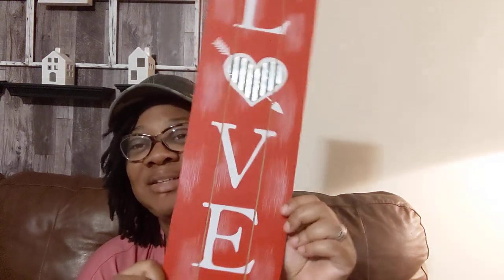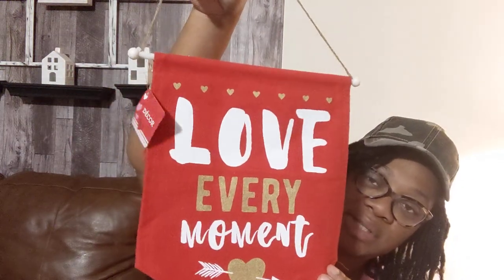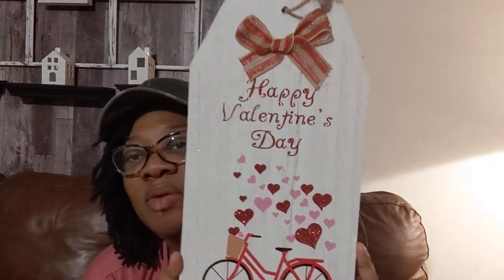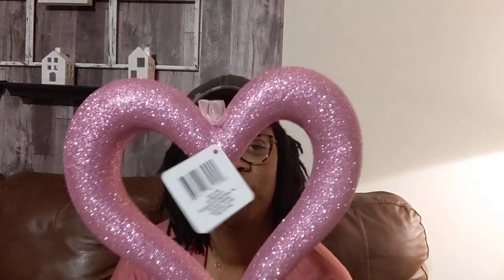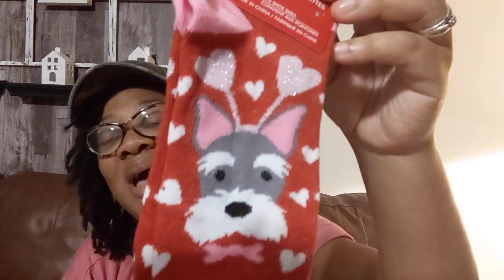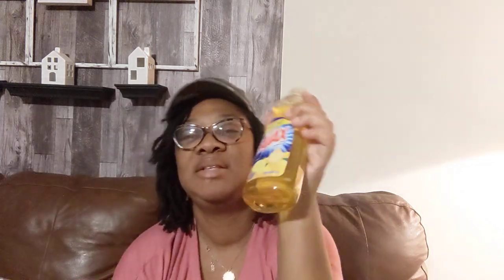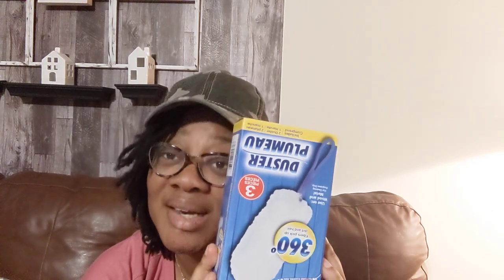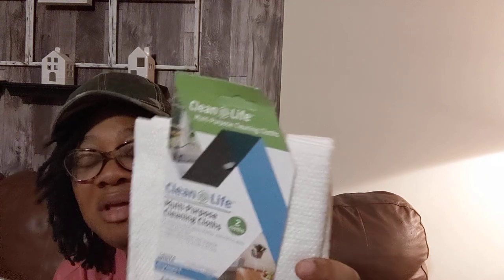Dollar Tree Haul: New Valentine's Decor and more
Hey Guys! Check out the new items I got in my latest Dollar Tree walk through.  Yes I know we just celebrated Christmas and the New Year hasn't came yet but I did get a few Valentine's Day items. 😂